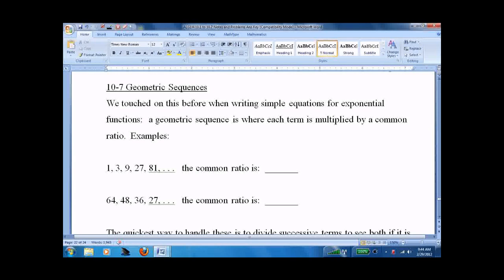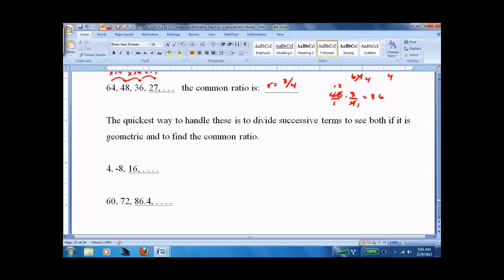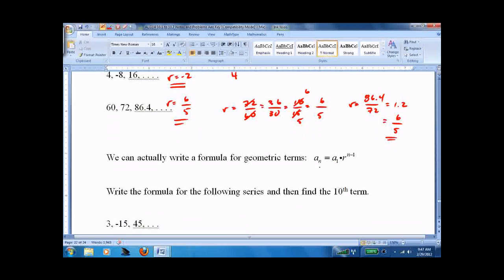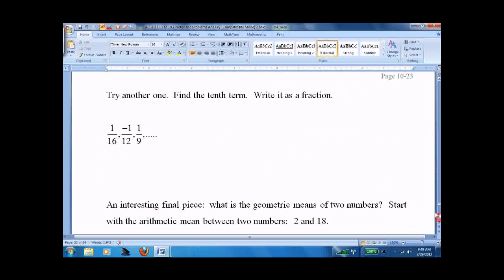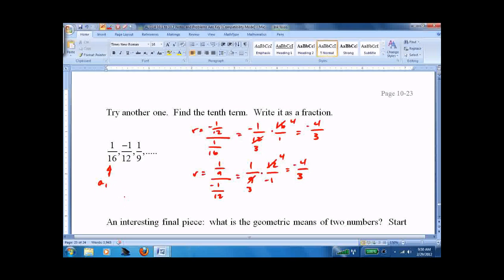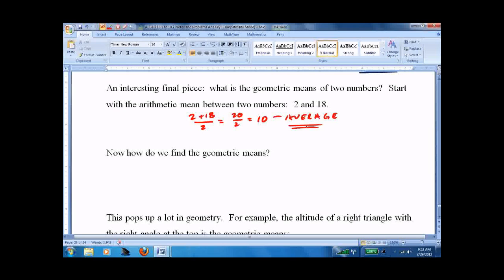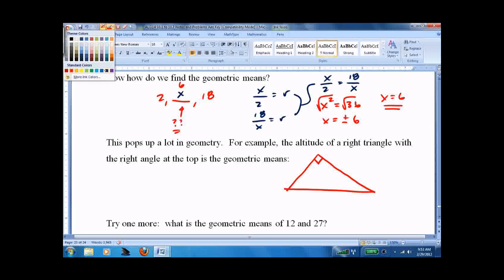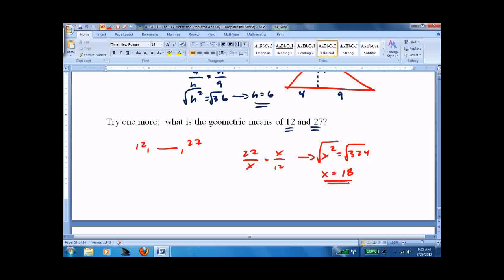ALG1H 10.7 Geometric Sequences.wmv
Math lesson on introducing geometric sequences